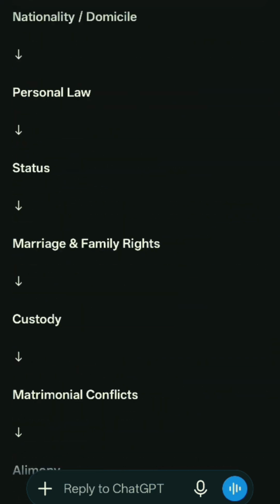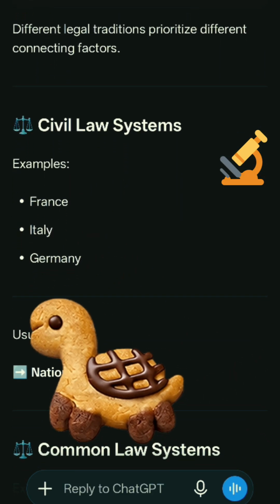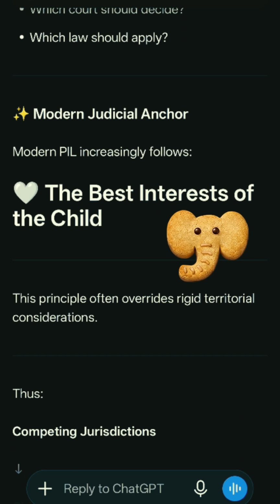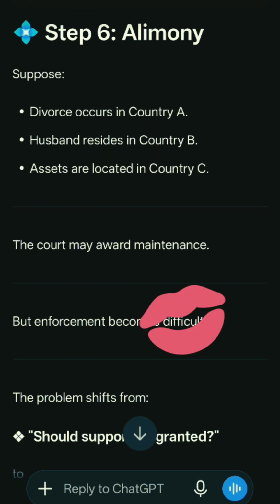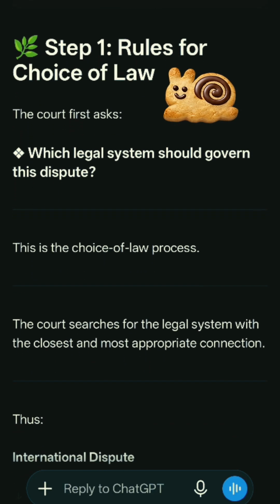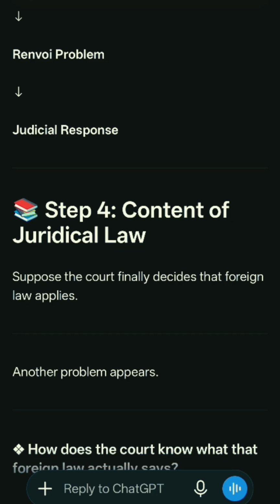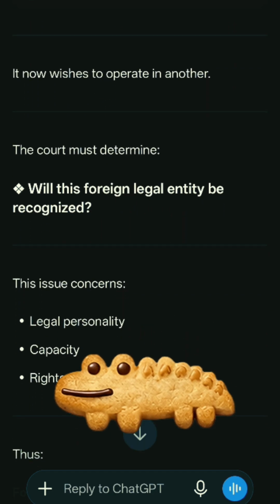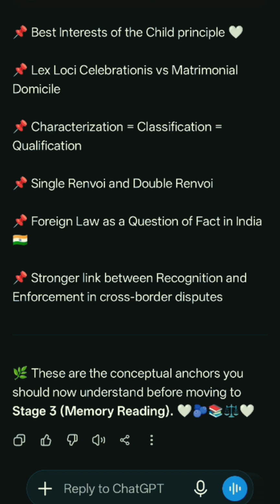HERMIONE MODE 🧠👒Private International Law Module III & IV Explained as Story 🤍 Second Understanding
🤍 Module III & Module IV — Second Reading (Understanding Stage)

This video focuses on understanding the logical flow of Private International Law rather than memorizing definitions.

We explore:

⚖️ Module III – Individuals and Private International Law
• Nationality and Domicile
• Personal Law
• Legal Status
• Custody of Children
• Conflict in Matrimonial Regime
• Matrimonial Causes
• Alimony
• Stateless Minor

⚖️ Module IV – Jurisdiction and Resolution
• Choice of Law
• Characterization (Classification / Qualification)
• Renvoi
• Content of Foreign Law
• Arbitration
• Recognition and Enforcement
• Foreign Legal Persons

The goal of this reading is simple:

✨ Understand how all topics connect.

Module III asks:
"How does the law identify and protect individuals connected to multiple legal systems?"

Module IV asks:
"How does a court resolve an international dispute once it reaches the courtroom?"

By the end of this video, you will see the complete journey of a cross-border dispute—from nationality and domicile to recognition and enforcement.

📚 Subject: Private International Law (Conflict of Laws)

dents